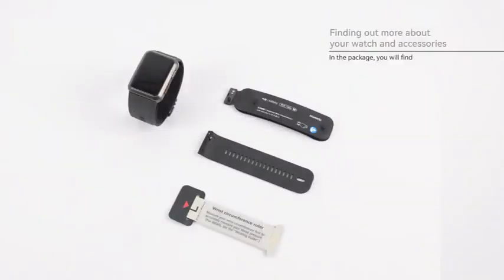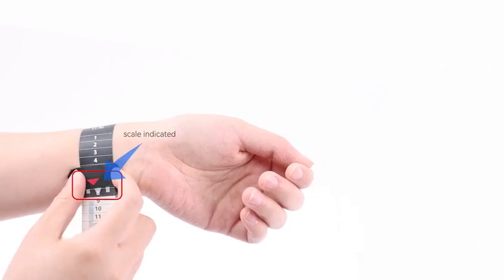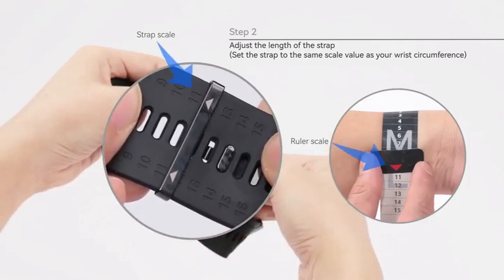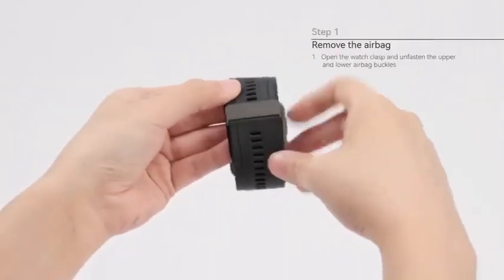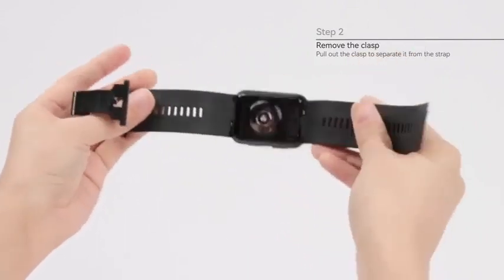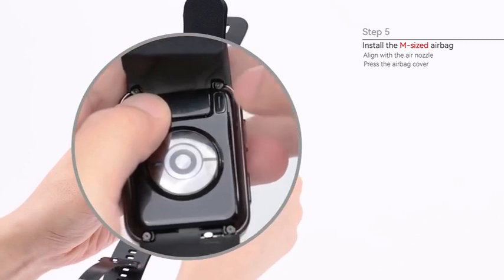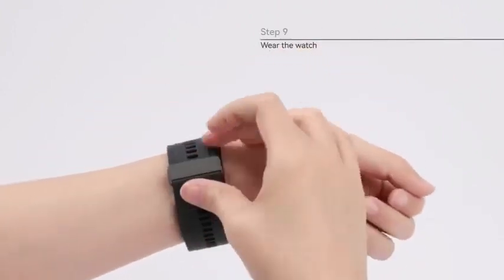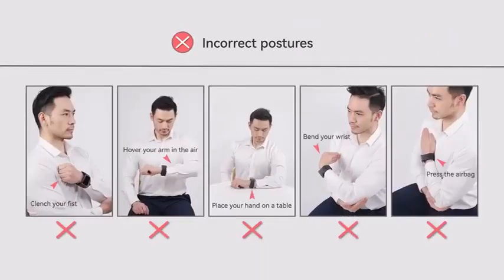Huawei Watch D - Watch this first before you Buy (Guide how to use)